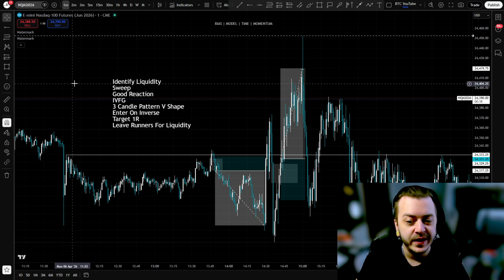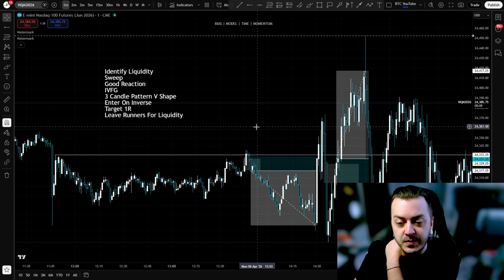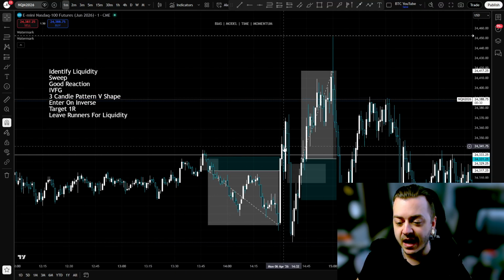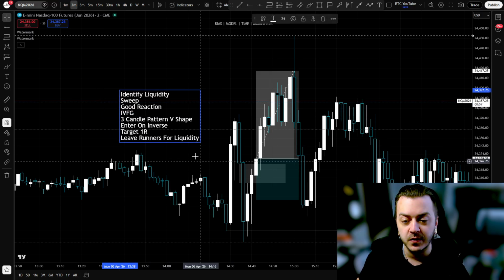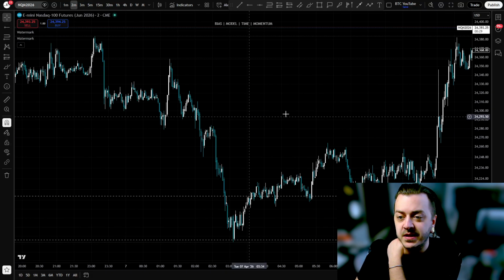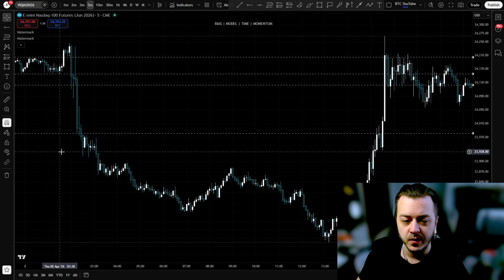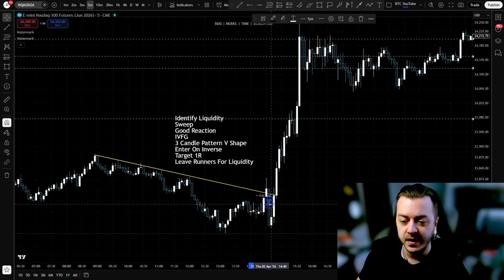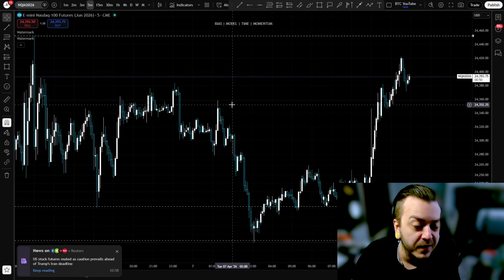The ONLY Futures Strategy You Need | Liquidity + Price Action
If you've been struggling with futures markets recently due to poor price action, this video is for you. I'll show you my current trading strategy to navigate these challenging conditions and how I use technical analysis to find opportunities. This approach is especially helpful for understanding market structure during difficult periods, focusing on a solid liquidity trading strategy.